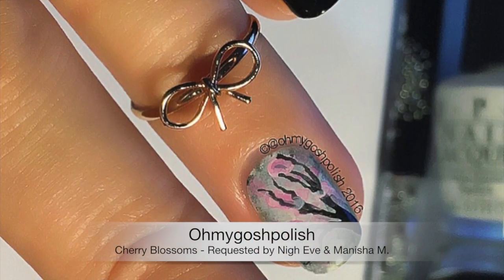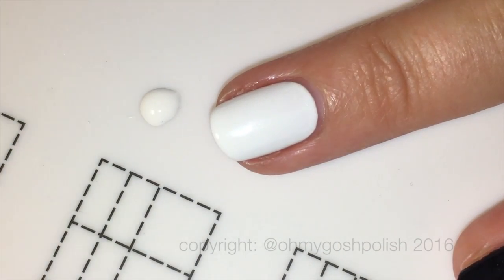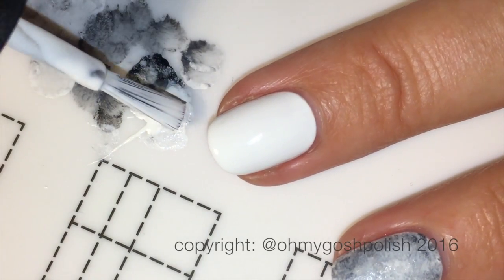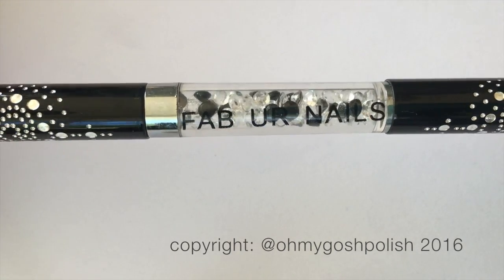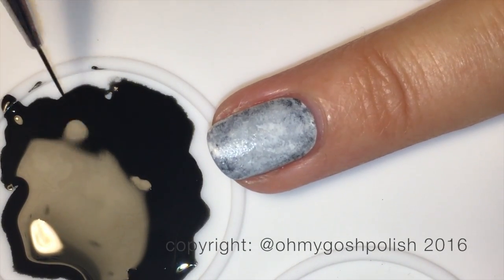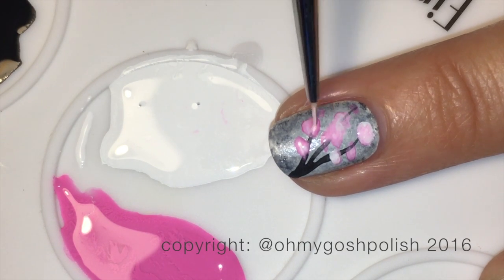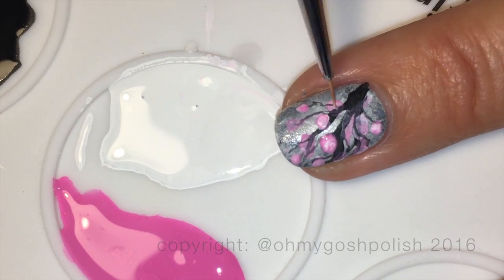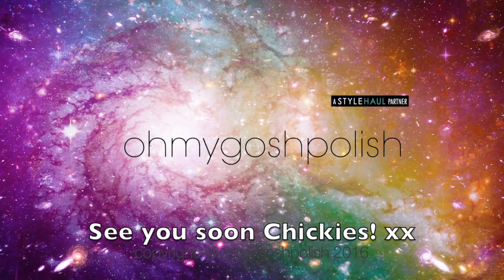CHERRY BLOSSOMS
How To CHERRY BLOSSOMS

Requested by Nigh Eve and Manisha M.

I Used:

Fab Ur Nails - FUN DOUBLE SIDED BRUSH
Fab Ur Nails - Stampers and Plates etc

Black, White and Pink Acrylic Craft Paint.

Polish remover

copyright: @ohmygoshpolish

Music from Jingle Punks -Beautiful Grace